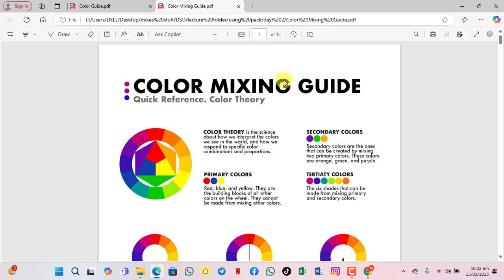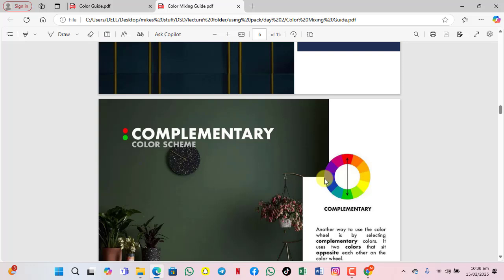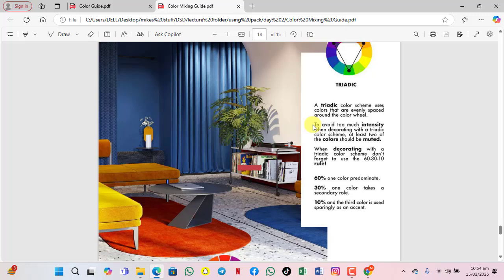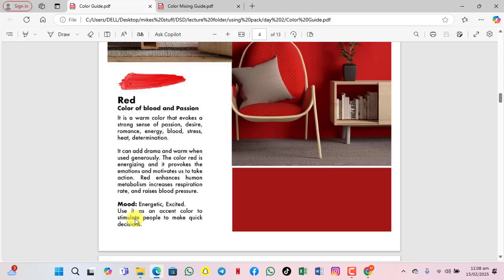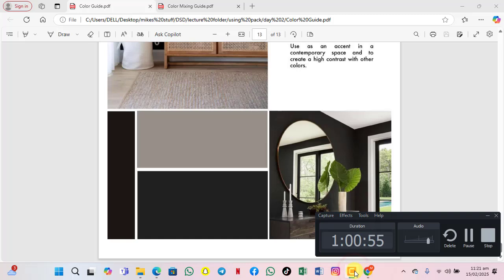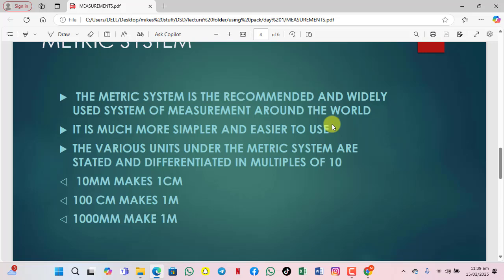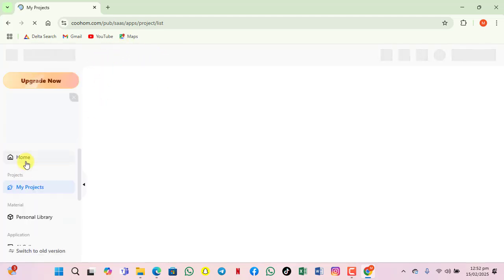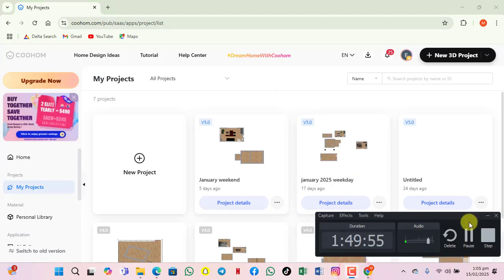2025 February weekend interior design video 3